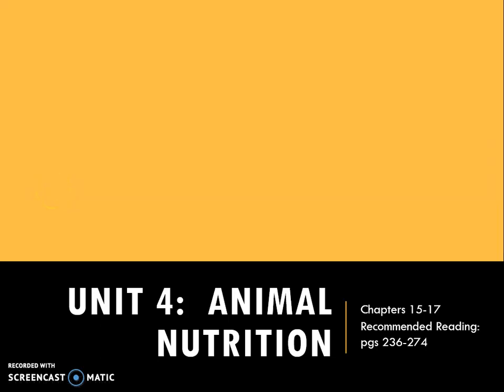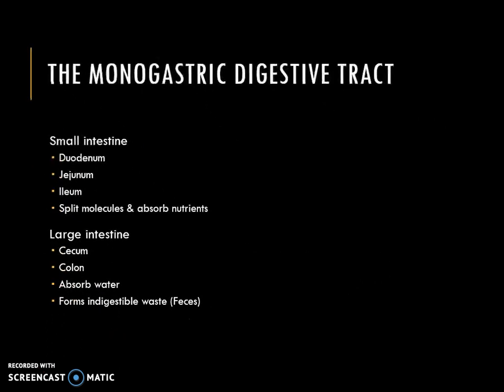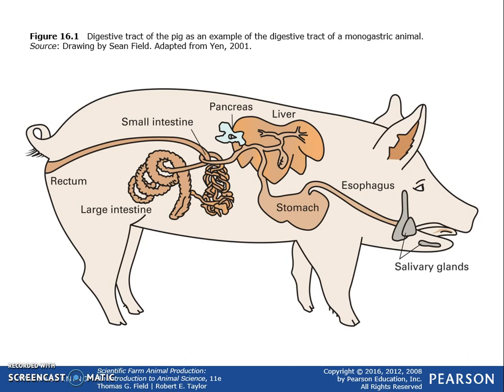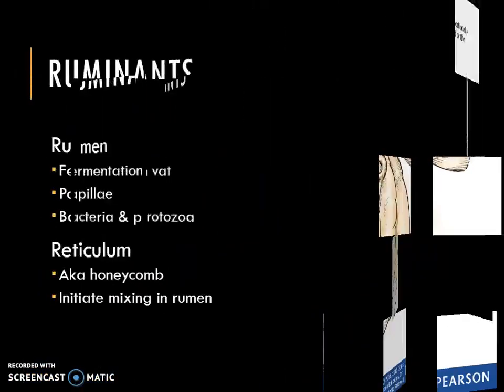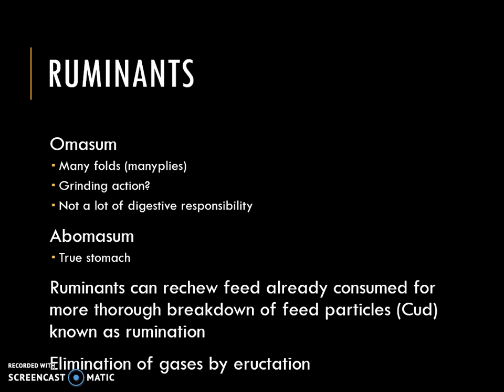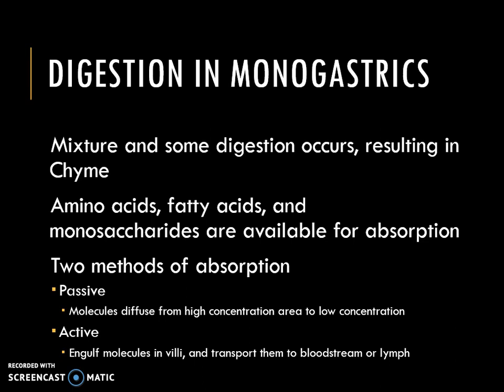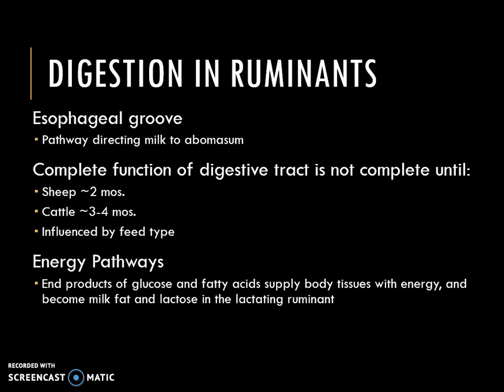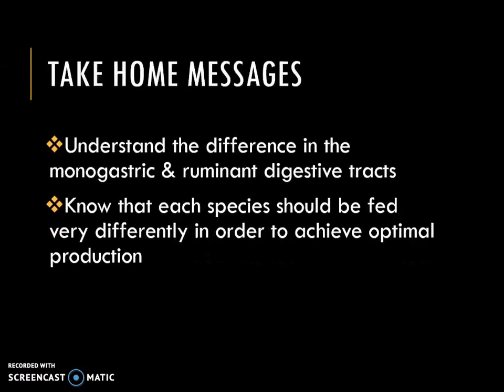Unit 4 SCO Part 2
Unit 4 Lecture part 2